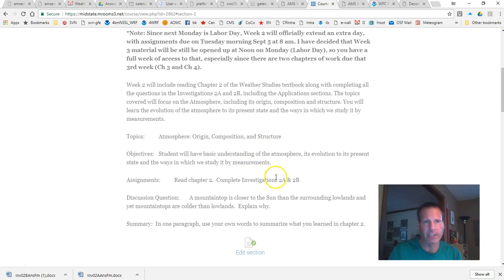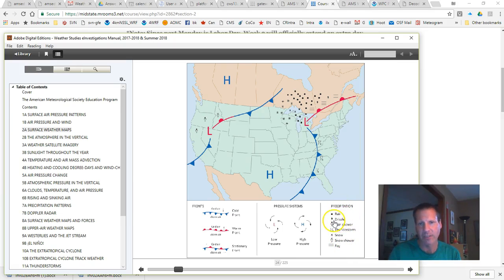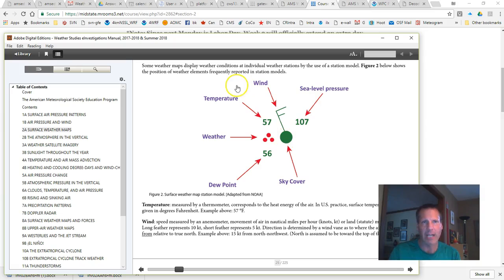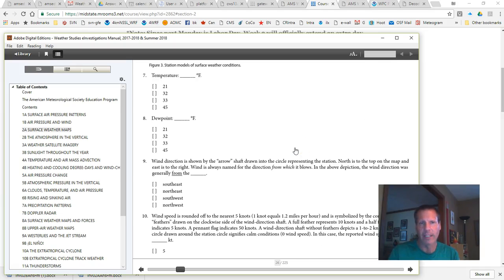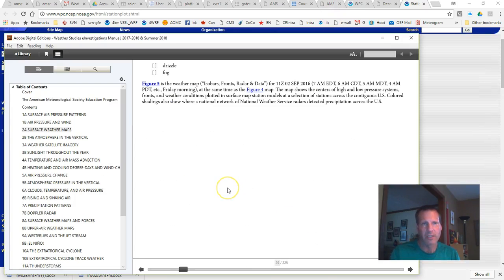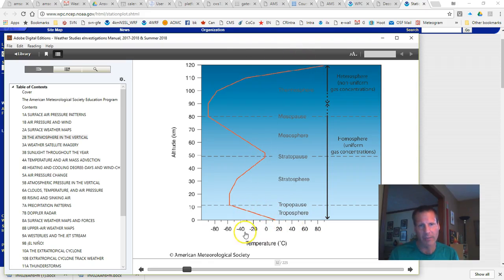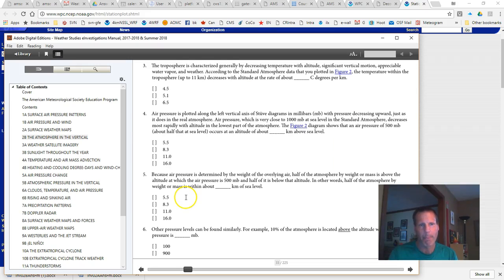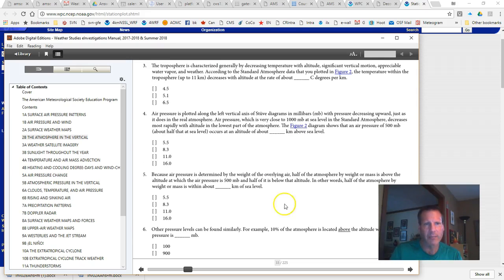Week 2 Overview - Instructor Comments